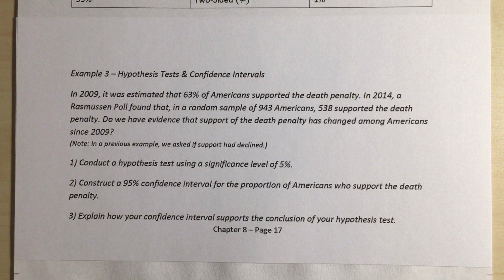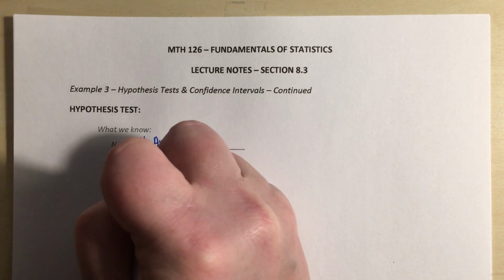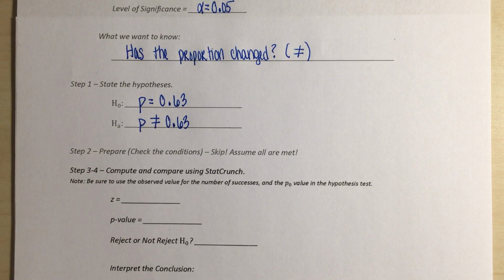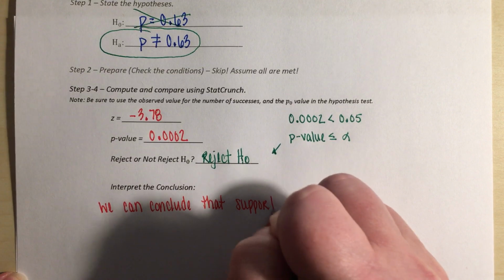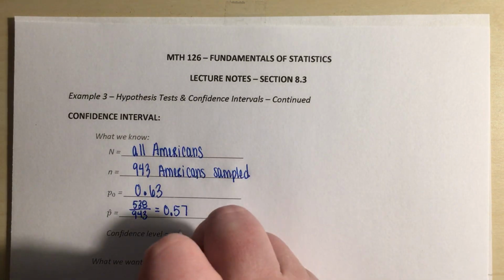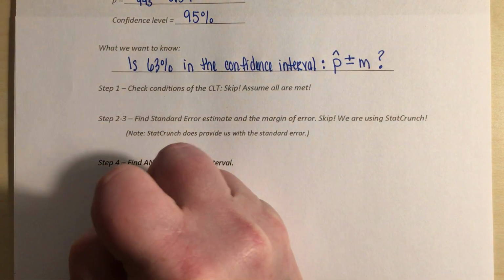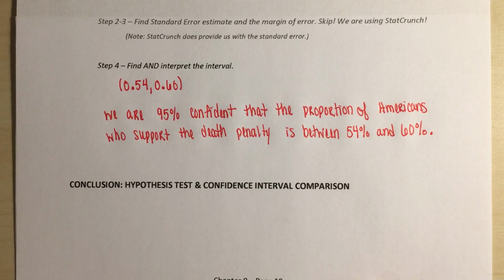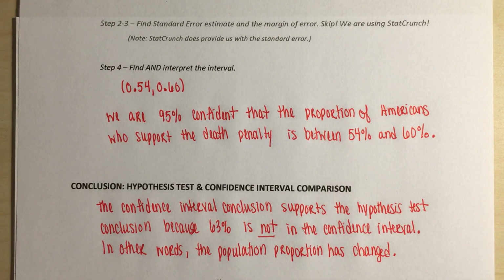Math 126 - Section 8.3: Hypothesis Testing in Detail - Confidence Interval & Hypothesis Test Example